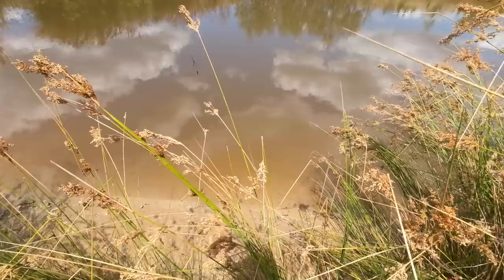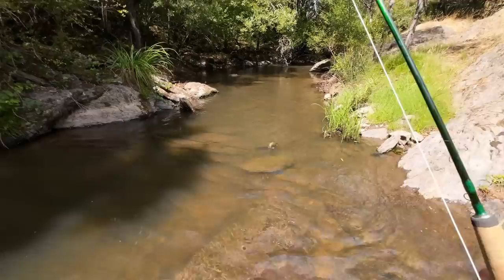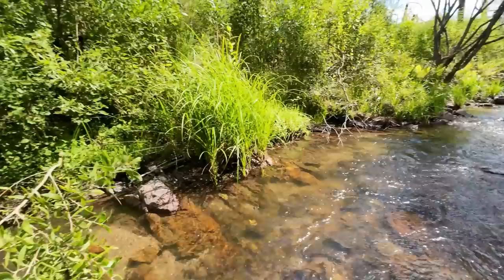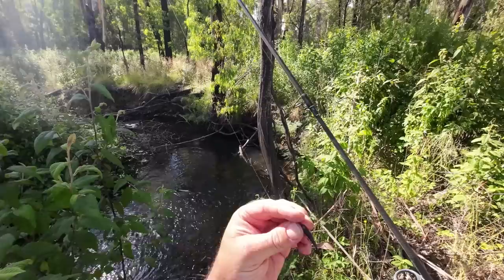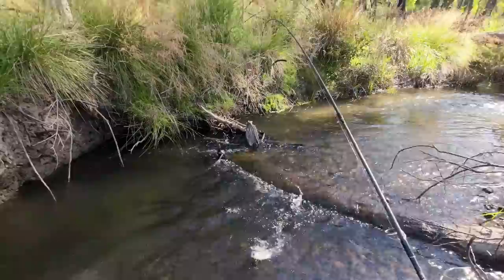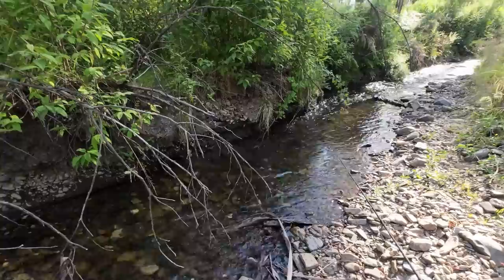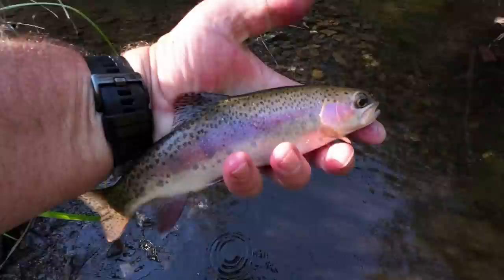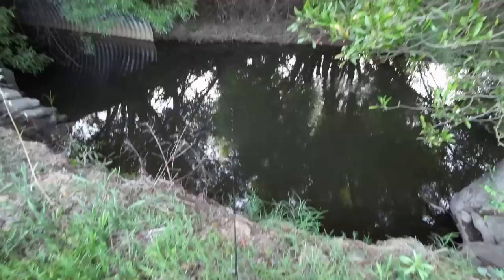An full afternoon fishing and yabbying with Robbie Alexander (long fishing video)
In this long fishing video, I put some yabby nets into a dam and left them there for the afternoon while I went fishing. I went fly fishing for trout, lure fishing for trout, and bait fishing for blackfish before returning to check my yabby nets after sunset.
My fly rod and reel: TFO 6 foot 2wt with 3wt floating fly line.
My spinning  rod: Crucis 4 piece travel rod